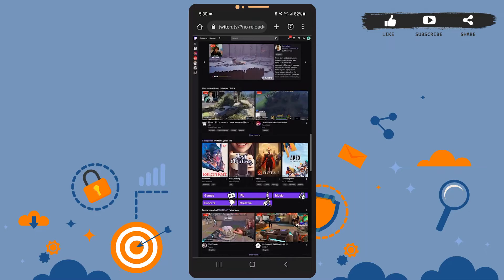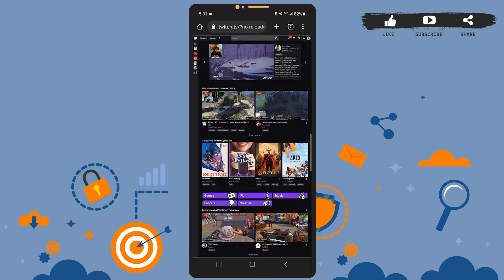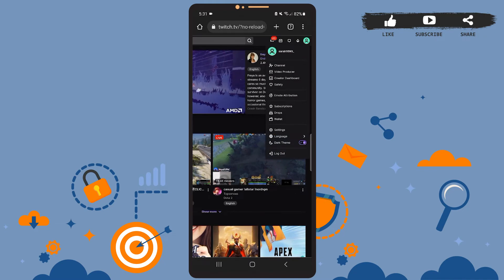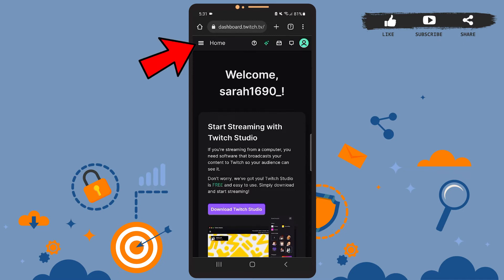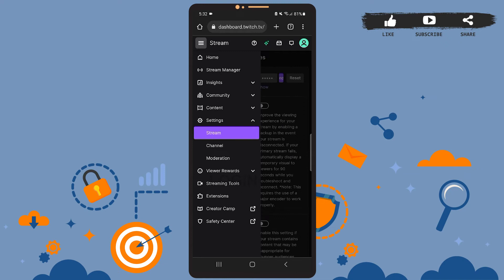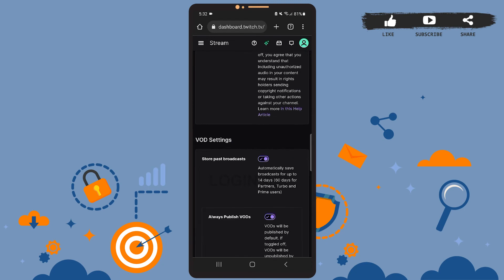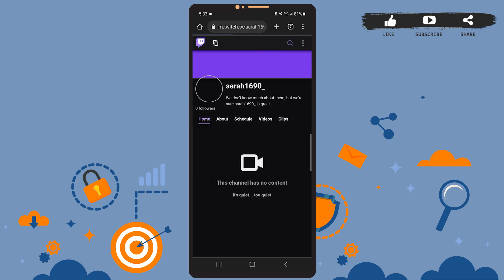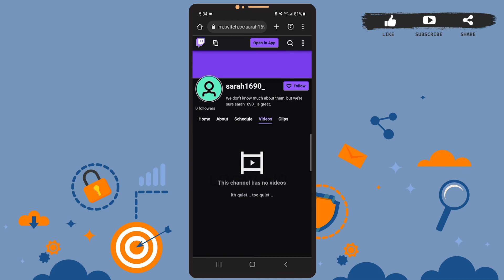How To Save Your Streams On Twitch 2022 | Save Twitch Streams From Mobile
Don't know How To Save Your Streams On Twitch? Follow the steps provided in the video guide to learn To Save Your Streams On Twitch. You must swipe the toggle button of the Store past broadcasts option on your Twitch settings to  Save Twitch Streams From Mobile.